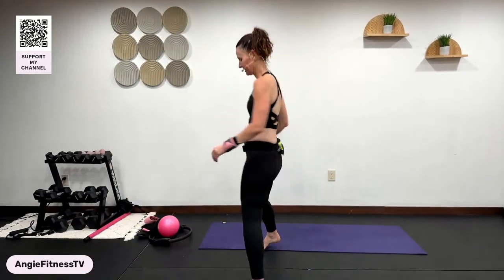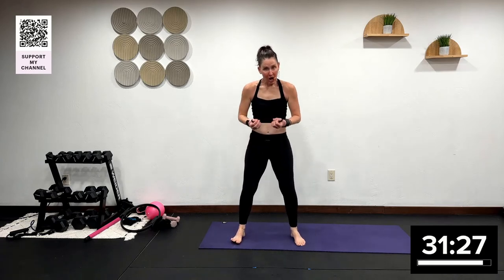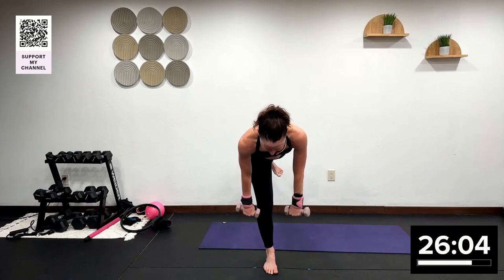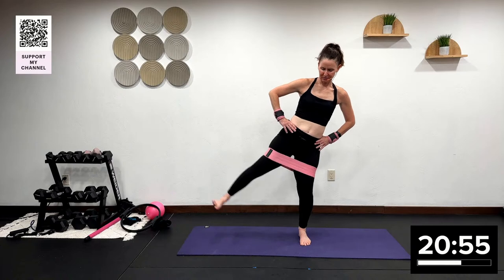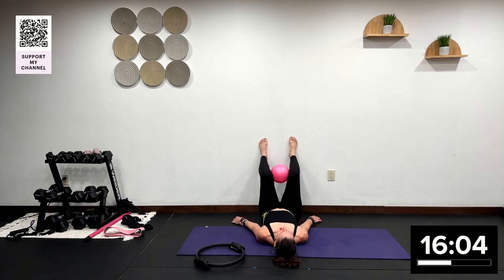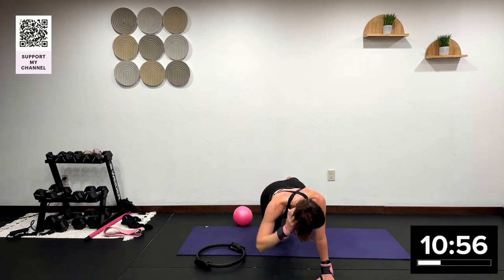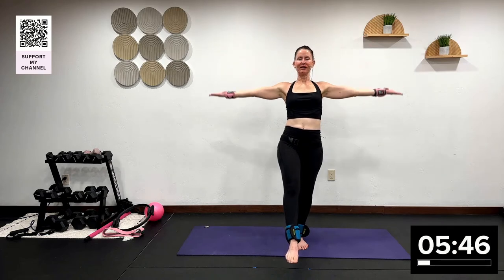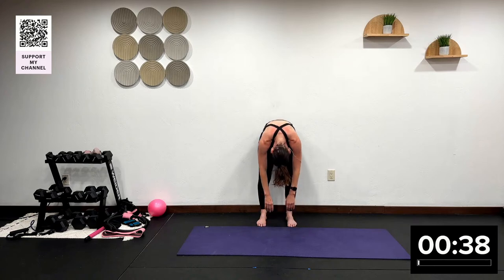Shoe-less Training Is Trending -- Ultimate Barefoot Full Body Sculpt --Ditch Your Shoes --35 MInutes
Equipment: mat, ankle weights, fabric booty bands, light hand weights
Did you know that by working out barefoot, you can tap into the full strength and power of your body? Most people underestimate the importance of their feet and ankles, which actually house roughly 20% of the muscles in our body. Discover the benefits of barefoot training and take your fitness routine to a whole new level.

Imagine increasing your overall strength, promoting proper firing patterns, and enhancing your foot mechanics all in one go. By incorporating barefoot workouts into your exercise regimen, you can unlock a whole new realm of physical performance and achieve optimal results.

Ditch your shoes and start reaping the rewards of barefoot training today. Experience the difference firsthand and witness how it transforms your workouts. Step up to a stronger, more balanced you with our barefoot training program.
00:00 Introduction And Class Set Up
01:29 Warm Up Begins Now
05:49 Light Dumbell Sculpt Begins
13:41 Fabric Booty Band Sculpt
20:15 Pilates On The Wall Begins
28:45 Balance Using Ankle Weight Challenge
32:22 Cool Down And Stretch

🛒 MY FAVES FROM AMAZON ➭

❤  AngieFitnessTV - Challenge Your Body In Order To Change Your Body ❤